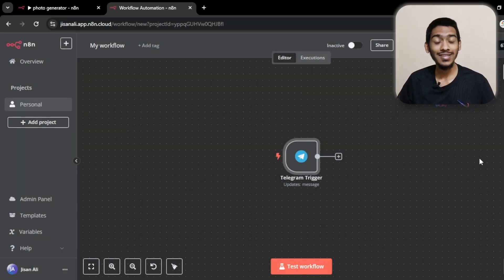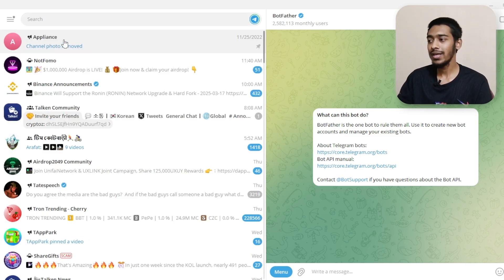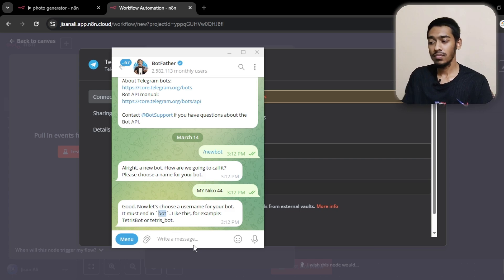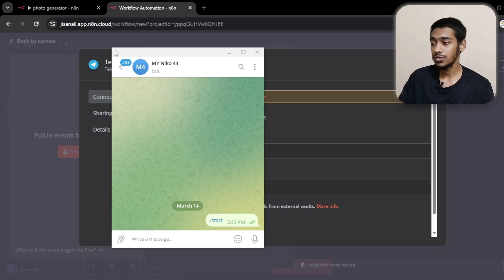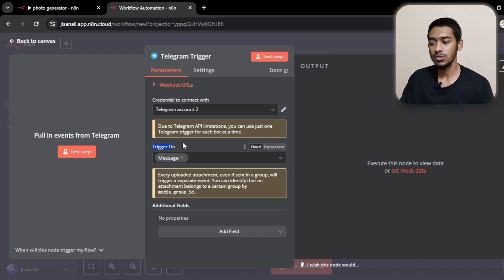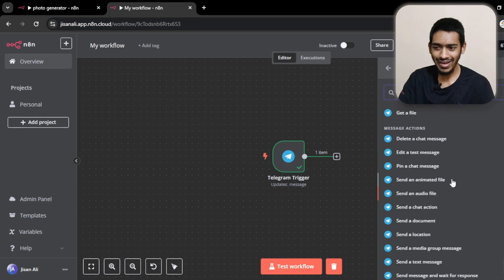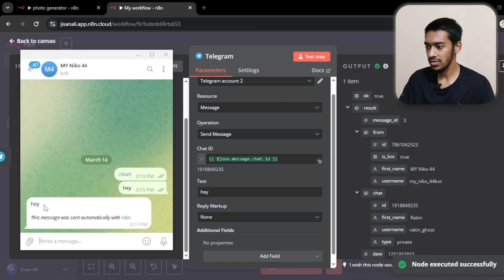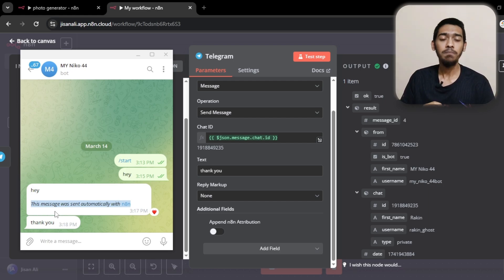How to Connect Telegram with N8N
Want to automate Telegram messages, bots, and workflows? In this tutorial, I’ll show you how to integrate Telegram with n8n and automate tasks without coding! Perfect for businesses, marketers, and developers looking to save time with automation.

🔹 What You’ll Learn:
✅ Set up the Telegram Bot API in n8n
✅ Automate messages, alerts, and group notifications
✅ Connect Telegram with other tools for full workflow automation

💡 Whether you want to schedule messages, create chatbots, or build powerful workflows, this tutorial covers everything you need!

🔥 Watch now and start automating Telegram with n8n today! 🔥